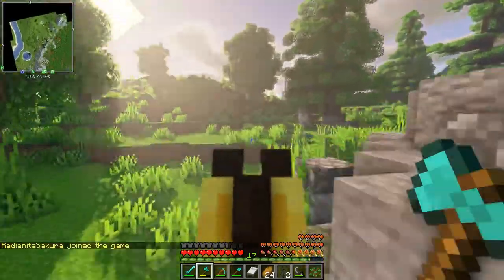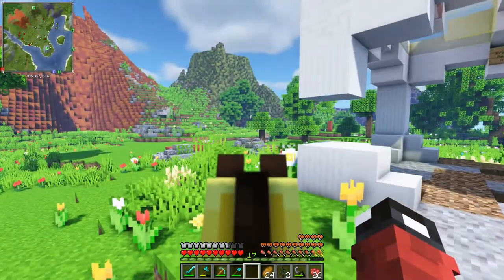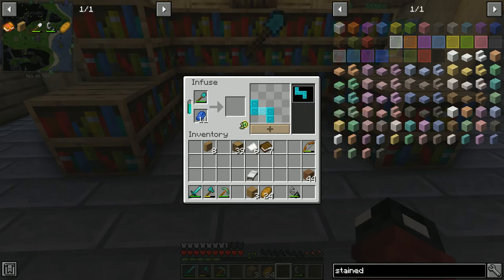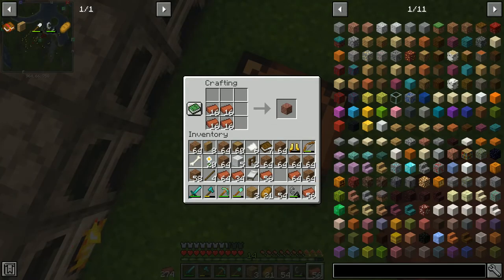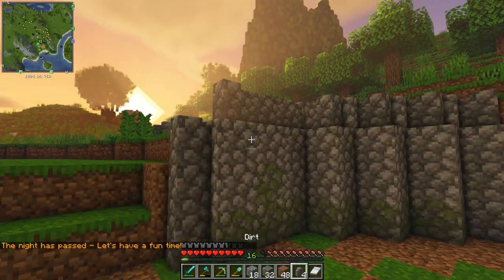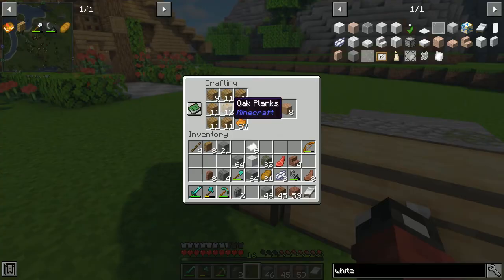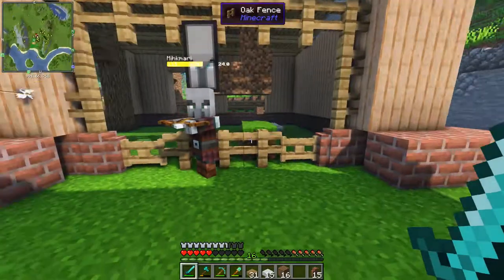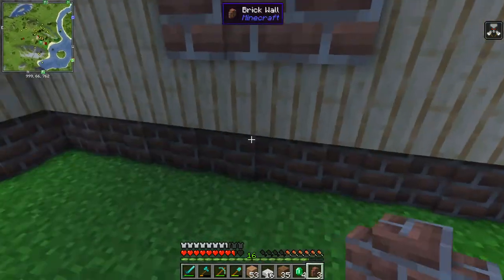COW SHED | Minecraft Drehmal Primordial Lets Play | Ep. 9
In this episode of the Minecraft Drehmal guide, I return back to the base from a long expedition around the area. I begin building a long overdue home for the cows around the area. Cows are a good source of leather which is an extremely valuable resource in Minecraft. It also provides beef which is one of the best sources of food in the game.

Music Attribution
Track: Echoes of Ireland
Track: Ancestral Spirits
Track: Circles in the Sand
Track: Only the Braves
Track: The Whole World
Track: Heart of Warrior